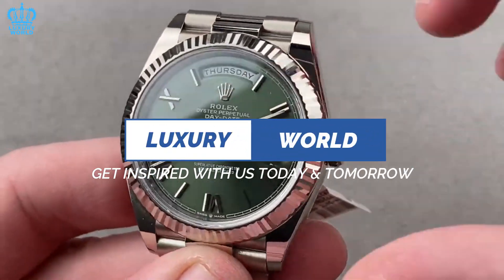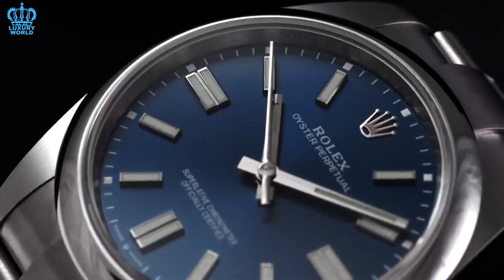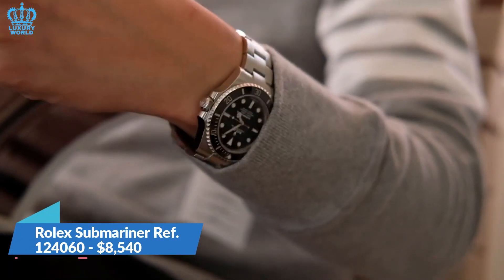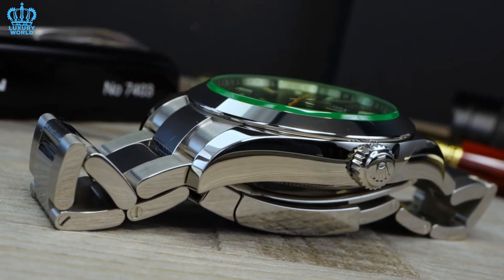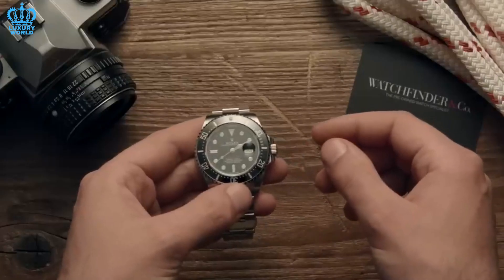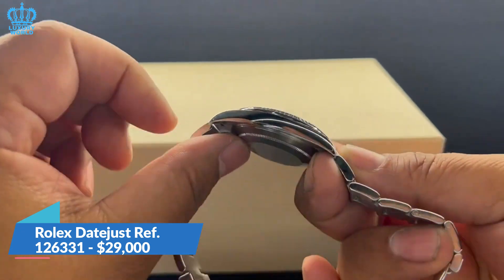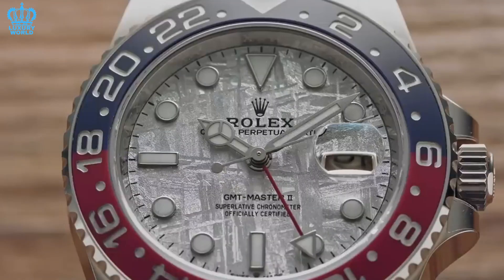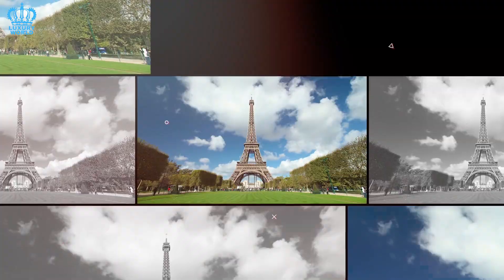Rolex Watches - Top 10 Best Beginner Rolex Watch Models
Watches Featured:
10. Rolex Oyster Perpetual Ref. 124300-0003
09. Rolex Air-King Ref. 116900
08. Rolex Explorer Ref. 124273
07. Rolex Explorer II Ref. 226570
06. Rolex Datejust Ref. 126331
05. Rolex Sea-Dweller Ref. 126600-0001
04. Rolex Milgauss Ref. 116400GV
03. Rolex Day-Date Ref. 228239
02. Rolex GMT-Master II Ref. 126719BLRO
01. Rolex Submariner Ref. 124060